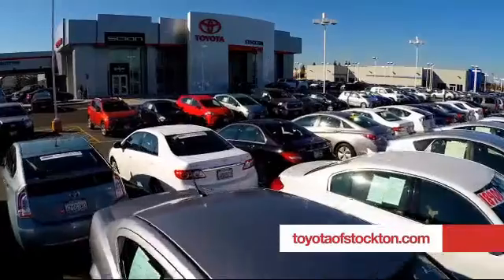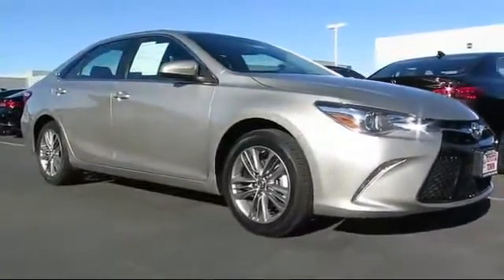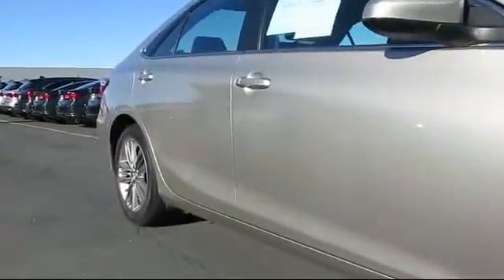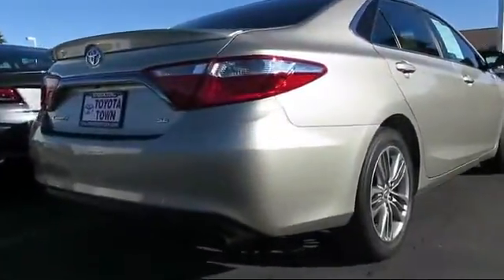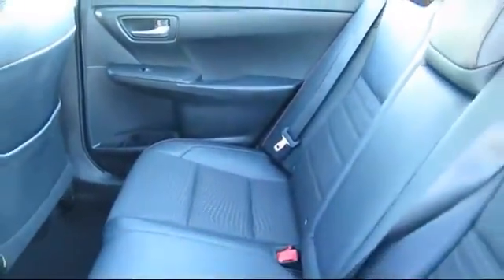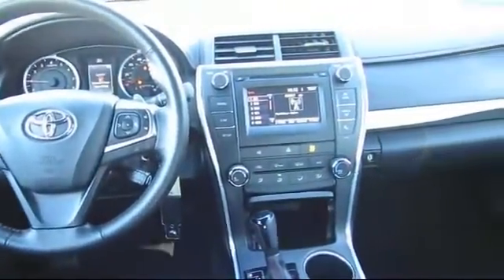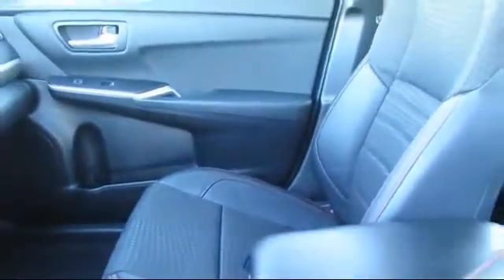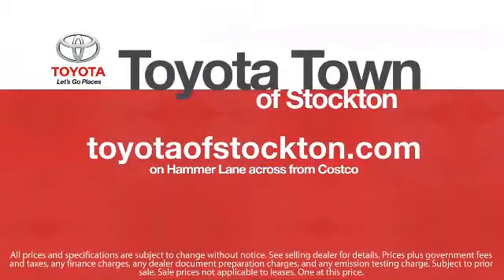2015 Toyota Camry Sedan SE Stockton Lodi Manteca Sacramento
2015 Toyota Camry Sedan SE Stock Number: 14169 Vin:4T1BF1FK0FU032921.

Toyota Town
2150 E. Hammer Lane